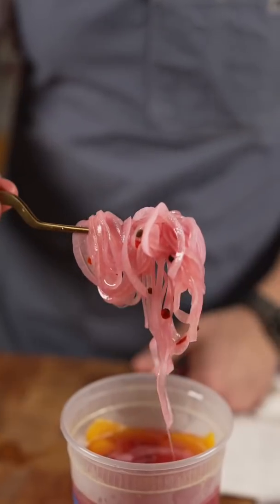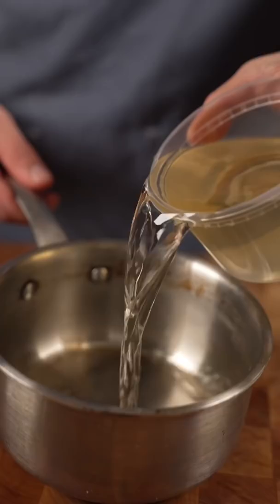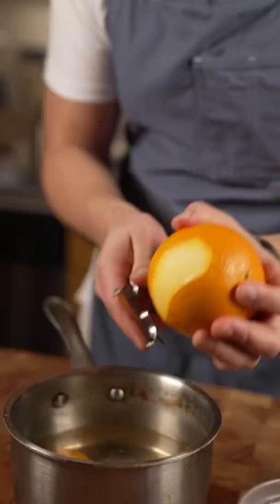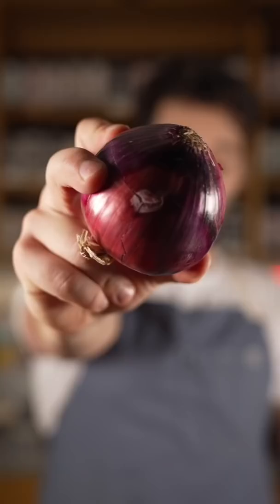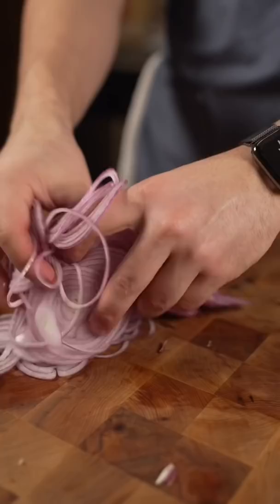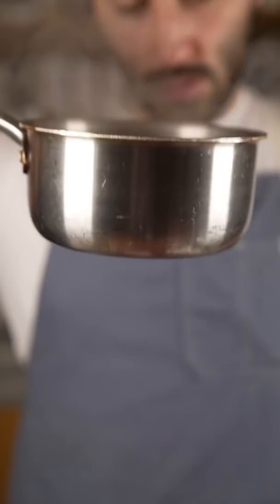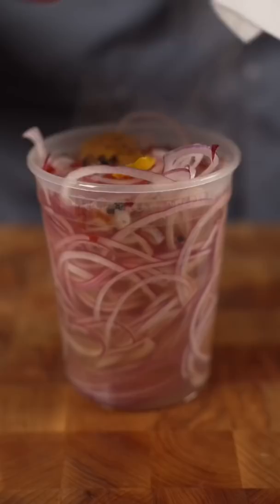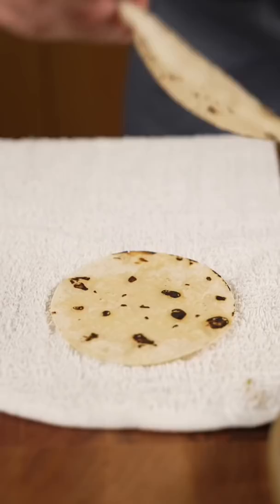Make an Onion Last Forever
Ingredients:
-2 whole red onions sliced thin
(Pickle liquid)
-2 cups rice wine vinegar
-1 cup H2O
-1 tsp toasted cumin
-1 tbsp jalapeño powder or fresh
-orange peel
-1 tbsp red chili flake
-juice of an orange